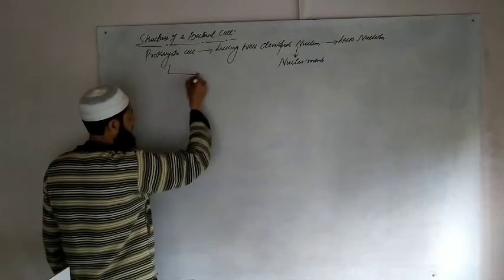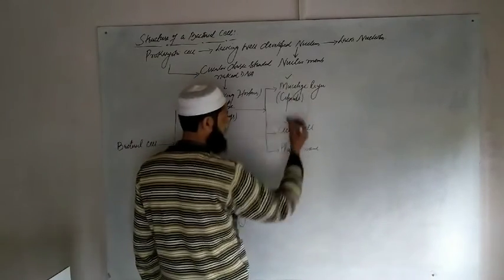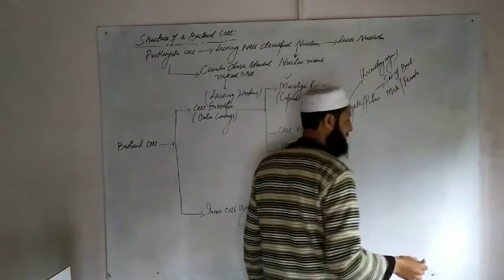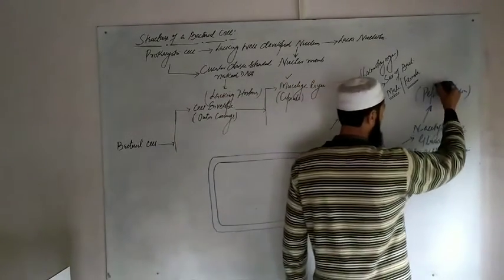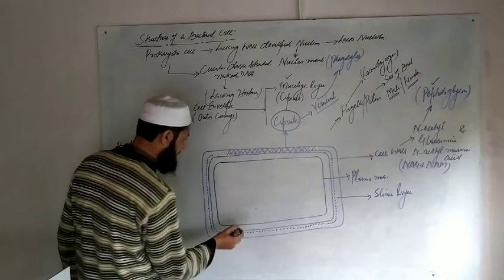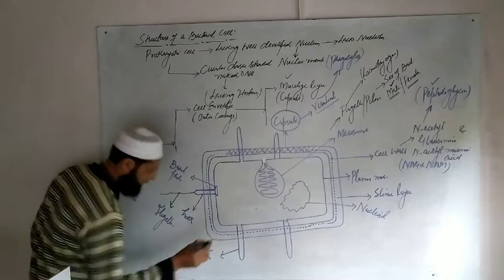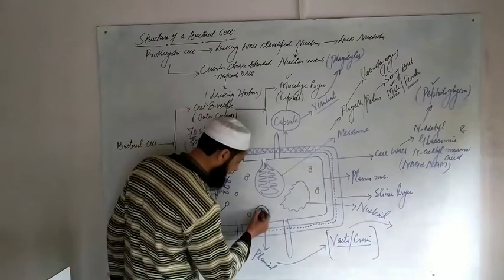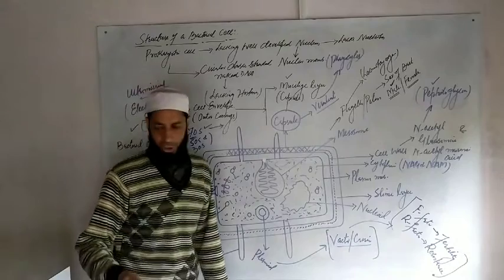Structure of Bacterial Cell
Class : 11th
Subject : Botany